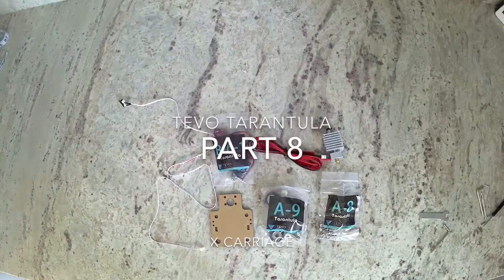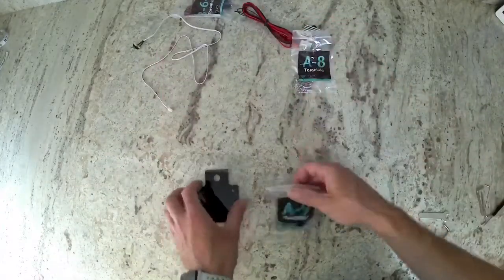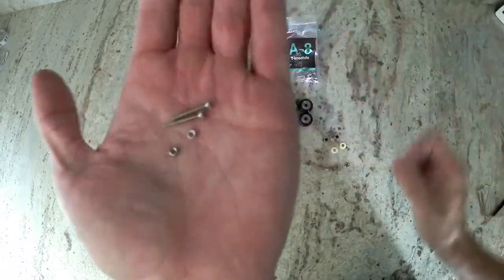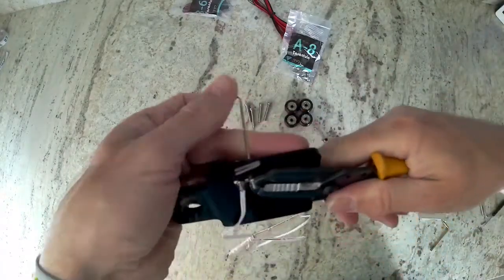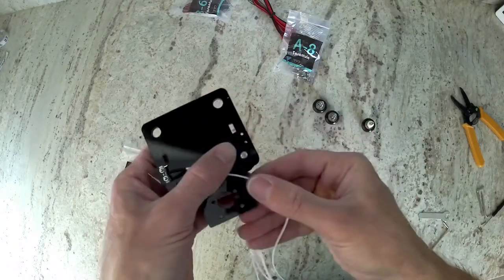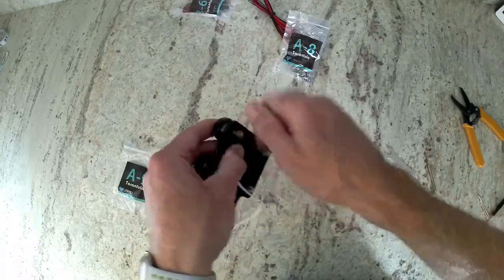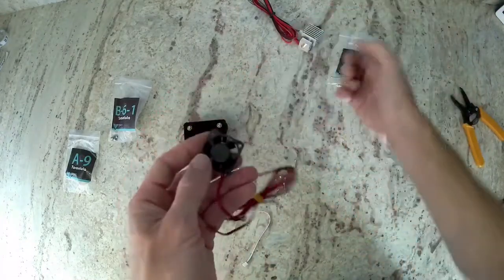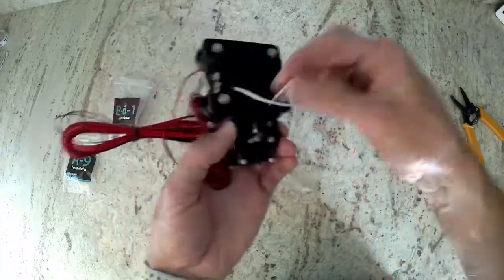2017 Tevo Tarantula Build, Part 8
X Carriage